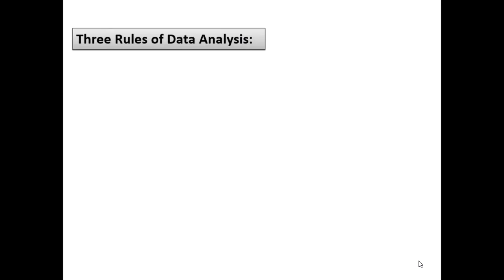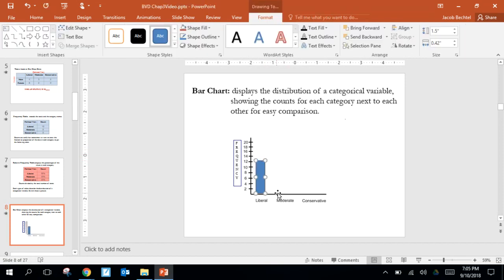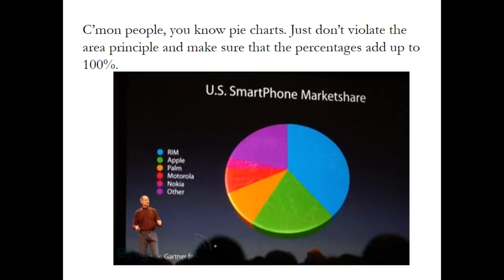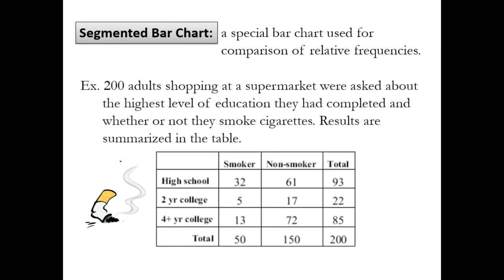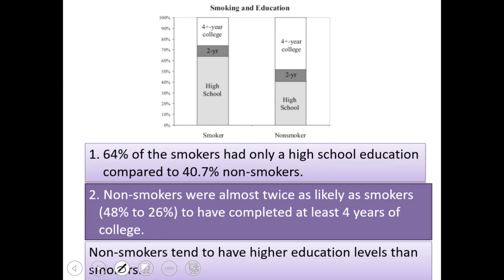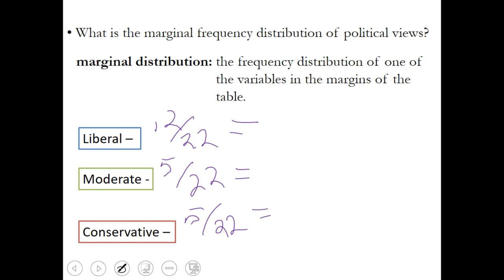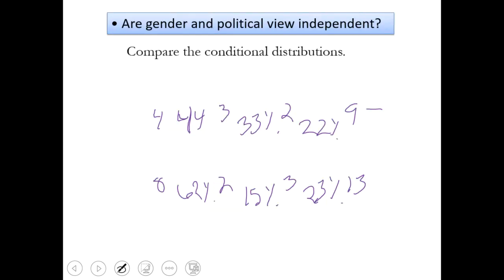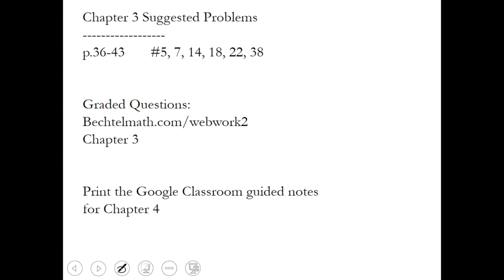Chapter 3 Displaying Qualitative Data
This covers the lecture portion of an AP Statistics course for Displaying Qualitative Data.